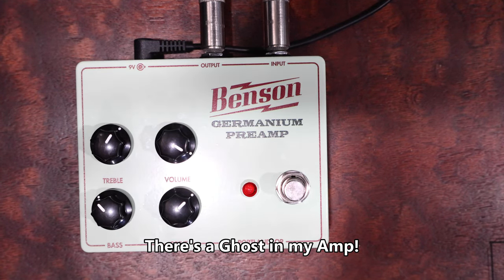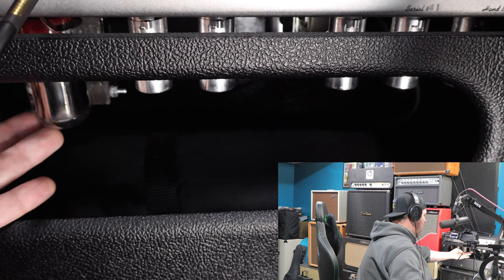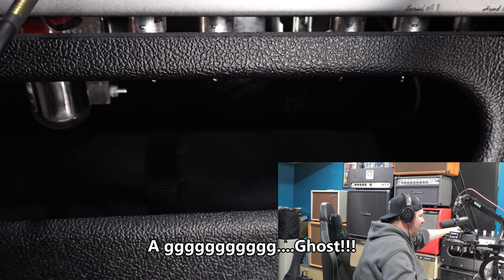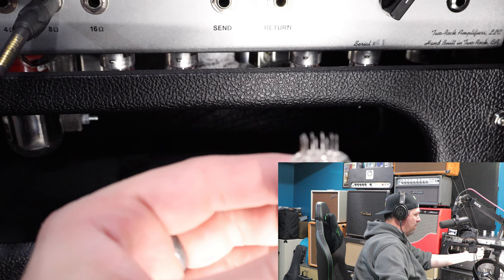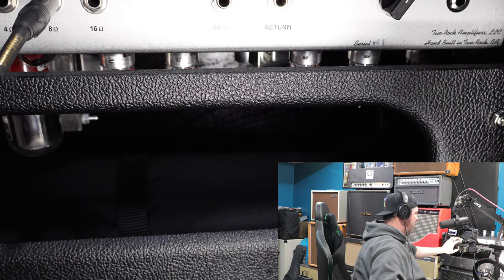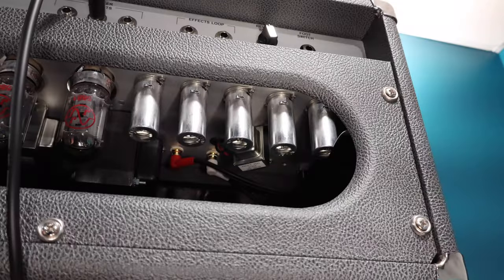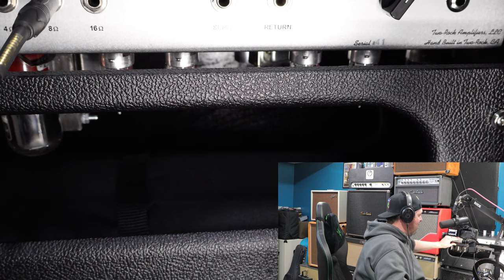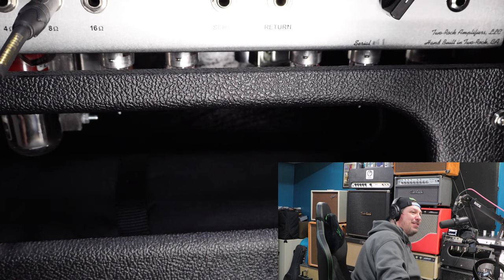There's a wind sound coming from my amp! Troubleshooting and replacing tubes, a beginners guide!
Welcome to this week's episode of What's This Button Do hosted by Dustin Babitzke!  Have you ever heard the sound of wind blowing through your guitar amplifier.  This week Dustin has a weird issue going on with his amp and tries to figure out what's going on.

Can we get this amp working or are we going to have to take it to an amp tech for repair.  Find out on tonights episode.

This is a weekly show that will be posted every Thursday evening at 8:00 PM CST right here on the Palen Music YouTube channel. :) Curious about the gear used in this video? where we have tons of new exciting gear arriving each day. We also have five locations in Missouri that stock products featured in WTBD. Visit us in Springfield, Kansas City, St. Louis, Columbia or Joplin and tell them your friend Dustin sent you!